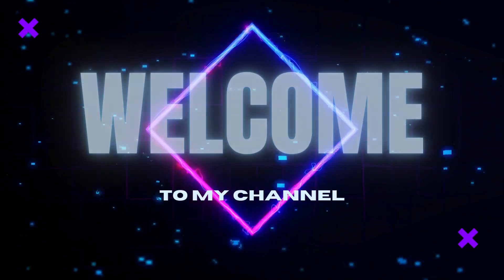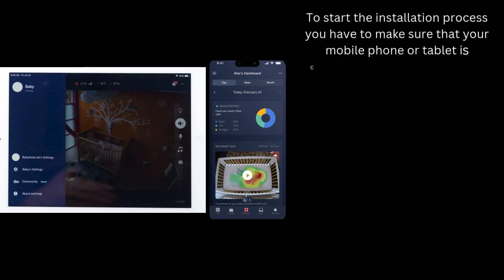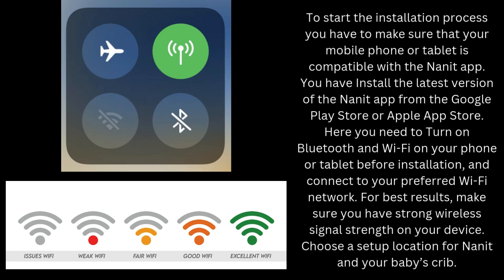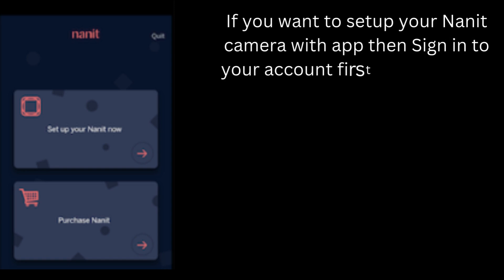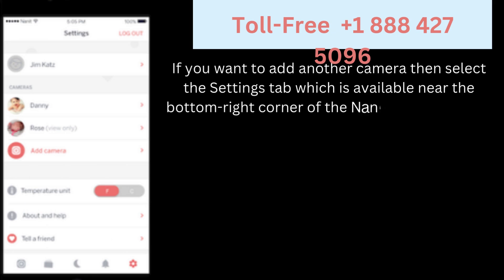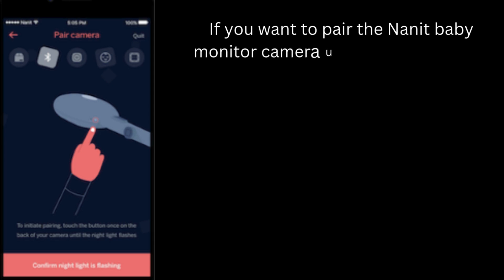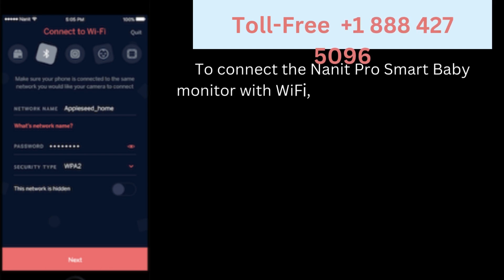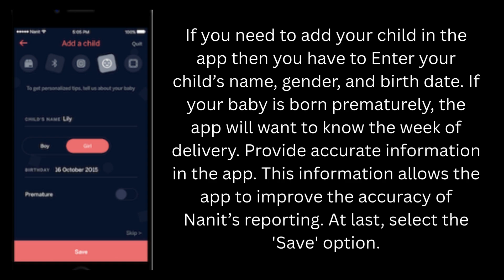How to Setup Nanit Pro Smart Baby Monitor using Nanit App?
In this video, we provide to Setup Nanit Pro Smart Baby Monitor using Nanit App. All the steps available of pairing your Nanit baby montor camera with a phone or tablet. You’ll get the details to sign in or create your Nanit account, add a Nanit camera, pair the Bluetooth, connect Nanit to your Wi-Fi network, and properly position your baby’s crib.
Chapters
0:15 "Start the Nanit Pro Smart Baby Monitor setup using app"
0:35 "Download the Nanit app"
1:01 "Register your Nanit Account"
1"40 "Add the camera on Nanit app"
2:05 "Pair Bluetooth"
2:30 "Nanit Baby monitor camera connect to WiFi"

This information will helps you to configure the Nanit smart camera. We always helps the user to setup the smart devices at home or office without any hassle and save their time.